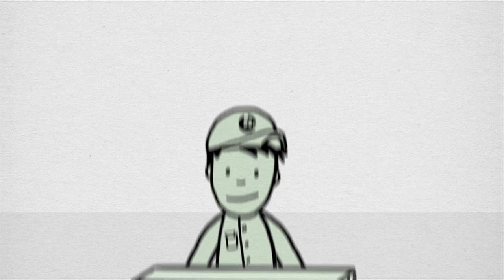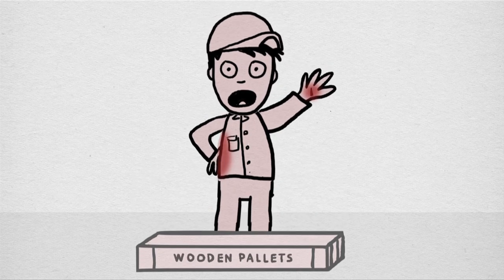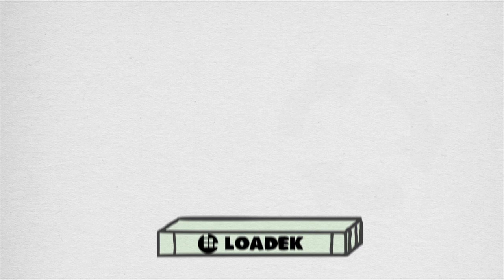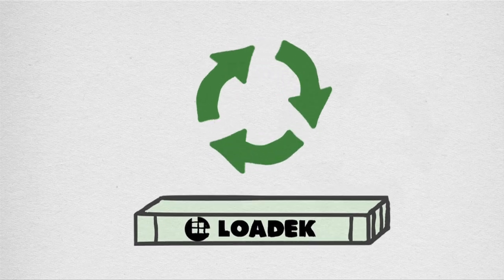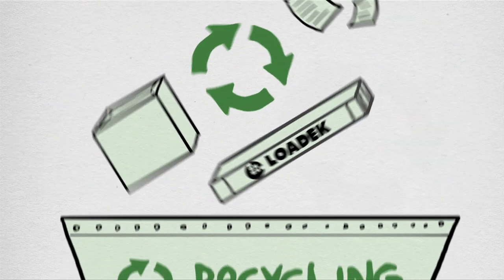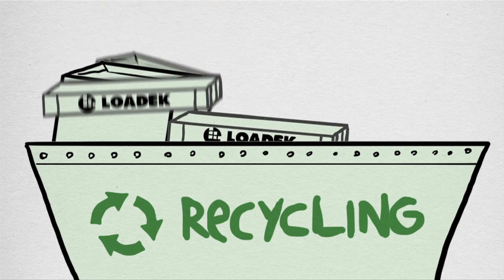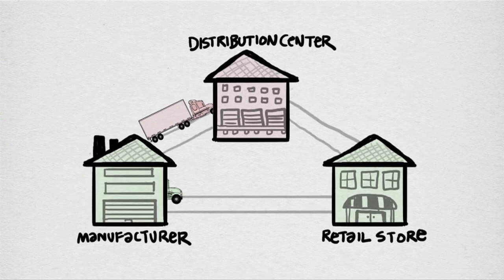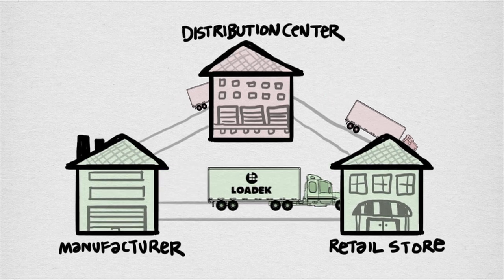Loadek: Retail Cost Savings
An animation created for Loadek.com.